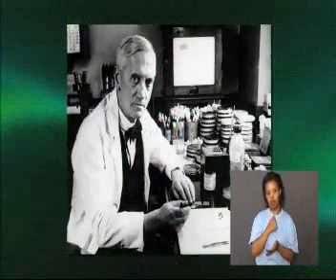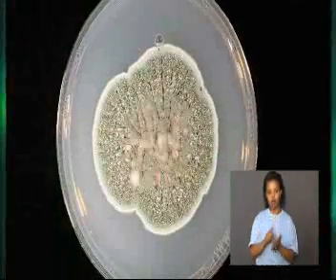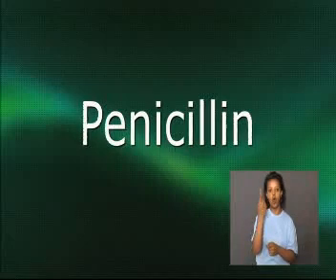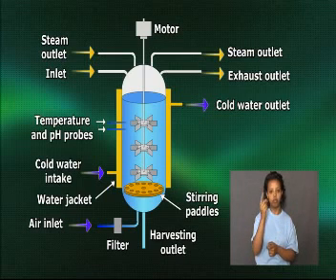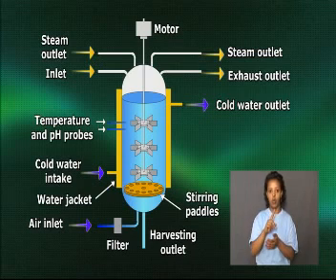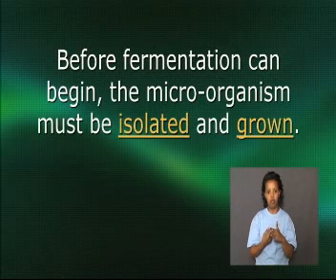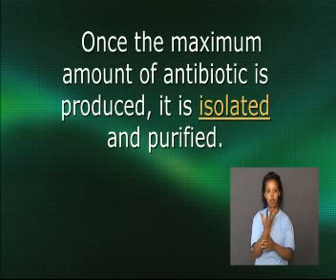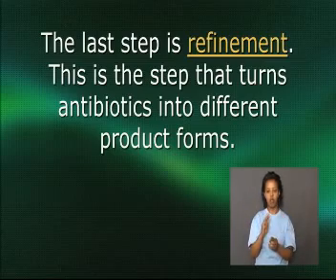Ethiopia | GD 12- Biology-Unit 1-Lesson 13| Bacteria in Industrial Processes